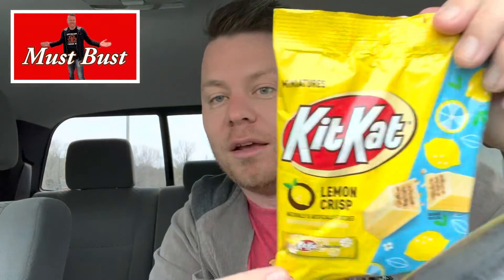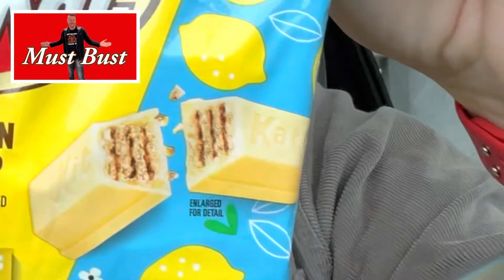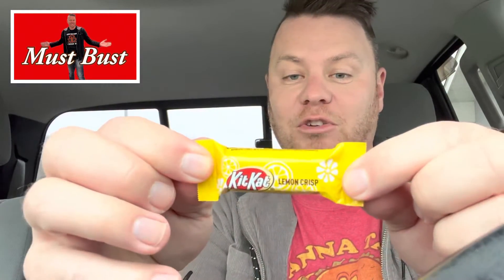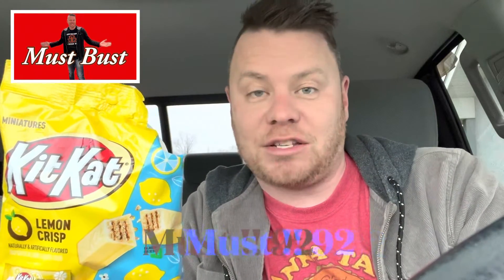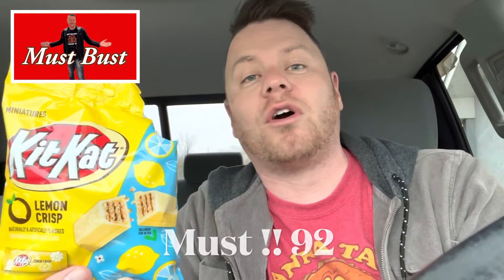Lemon Crisp Kit-Kat Review - Must Or Bust